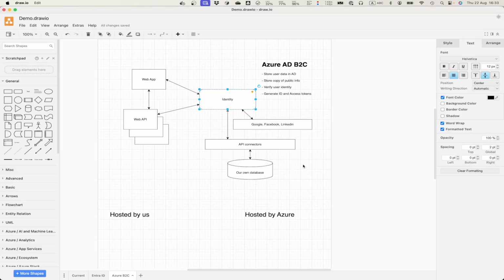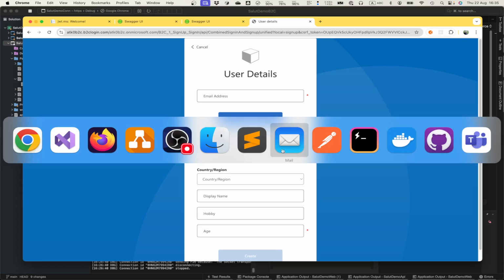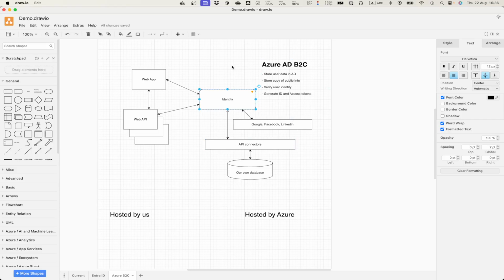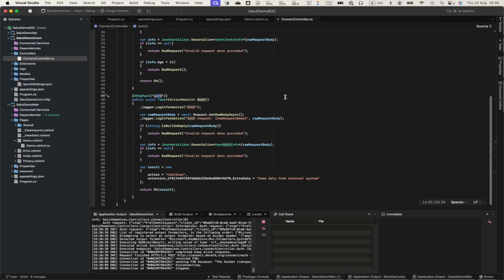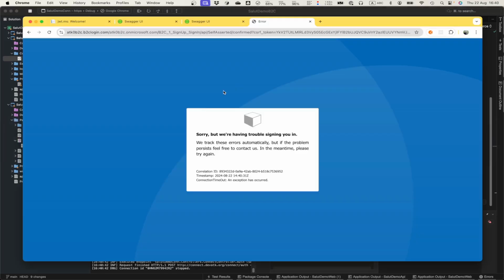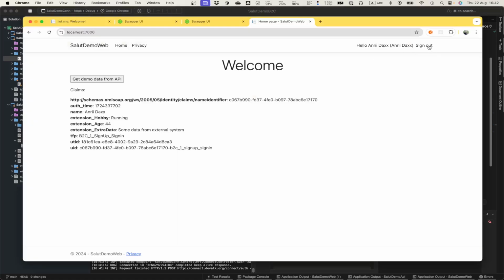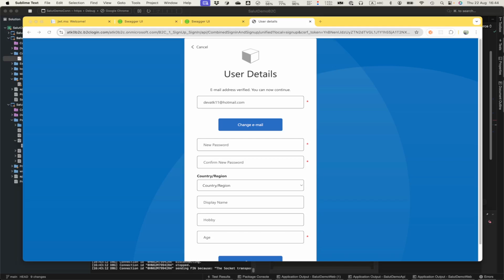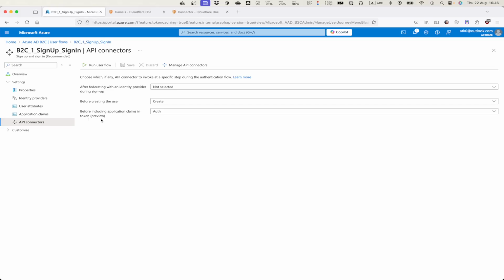Azure AD B2C Api connectors. Demo 2 of 3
In this demo, we can see Azure Active Directory B2C API Connectors to enhance login and signing processes.